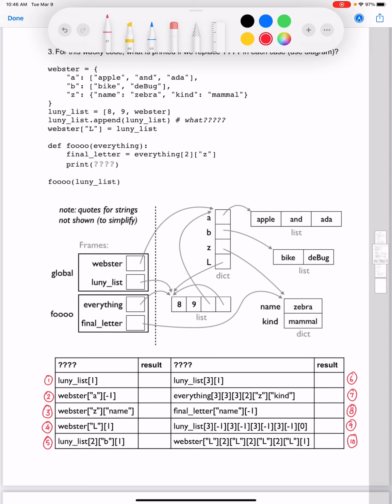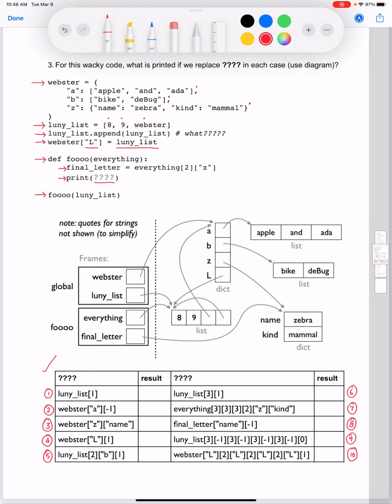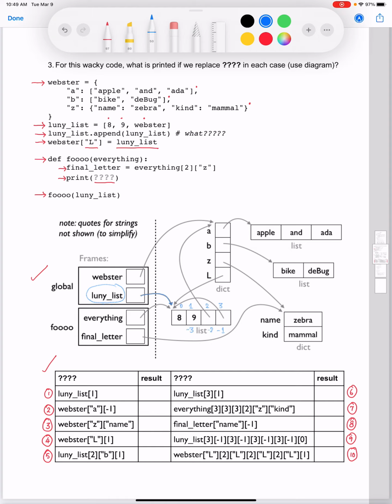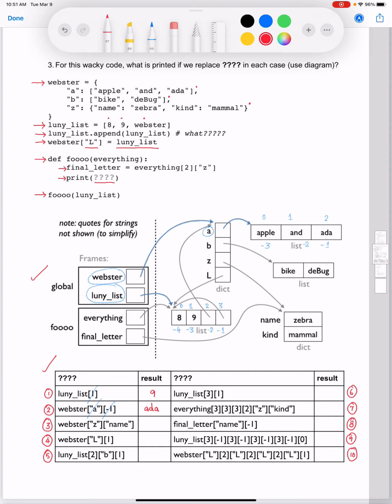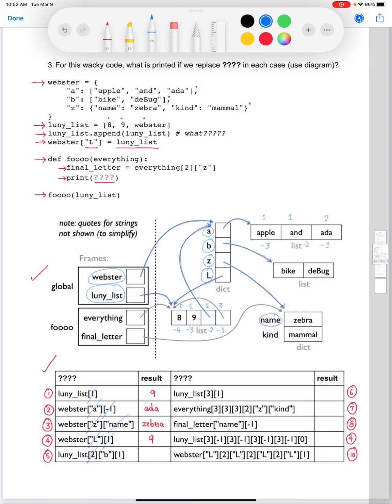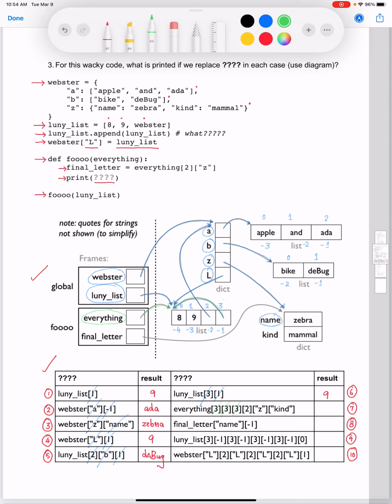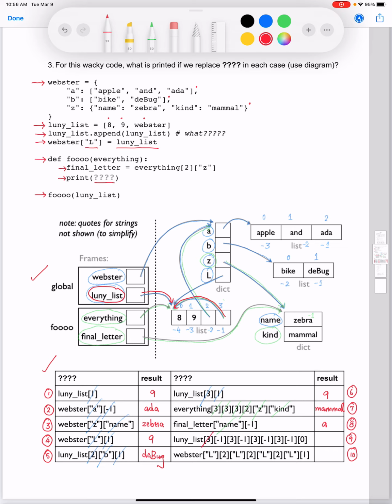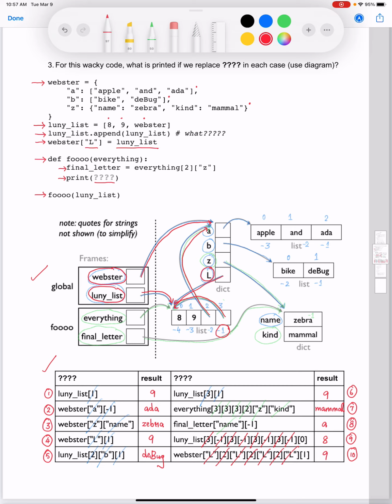[CS 220 / CS319 Spring 2021] LEC 20 Video 1: Worksheet problem 3